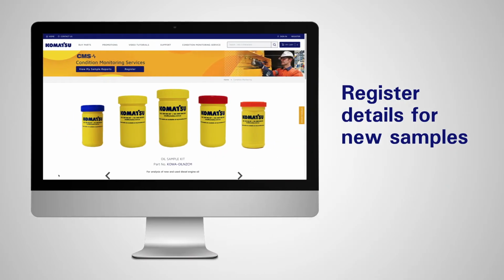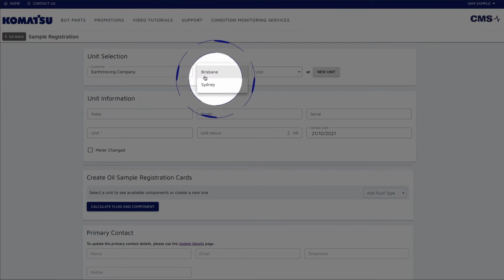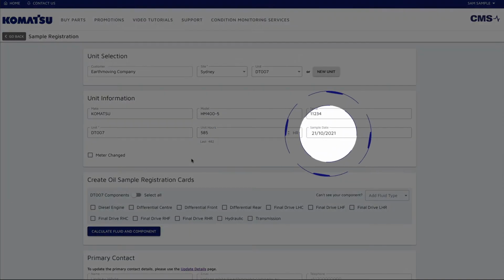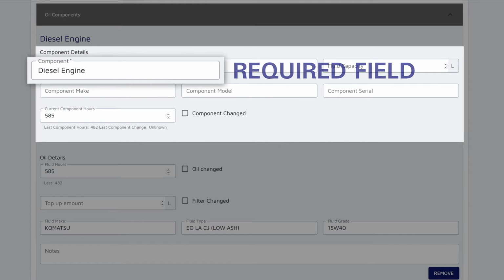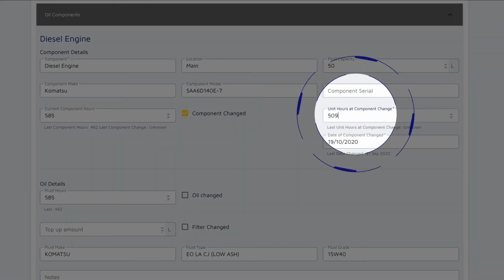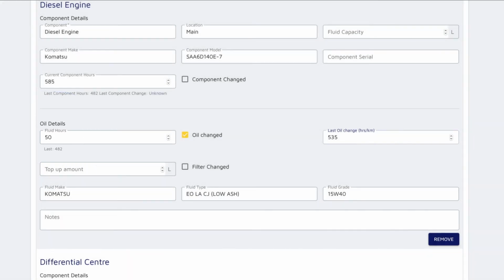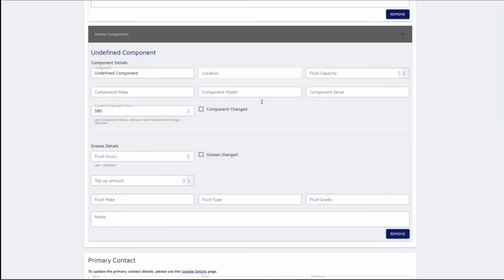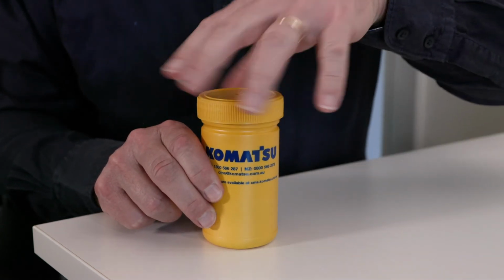4. Register new sample - Condition Monitoring Services - Komatsu Website